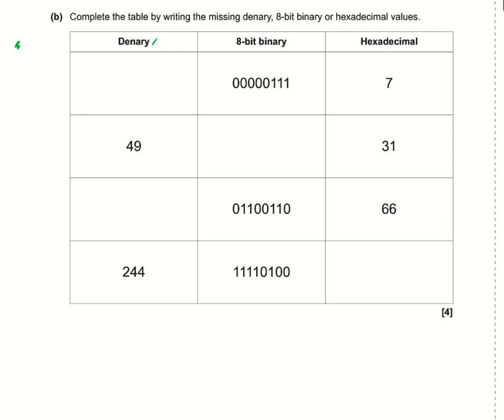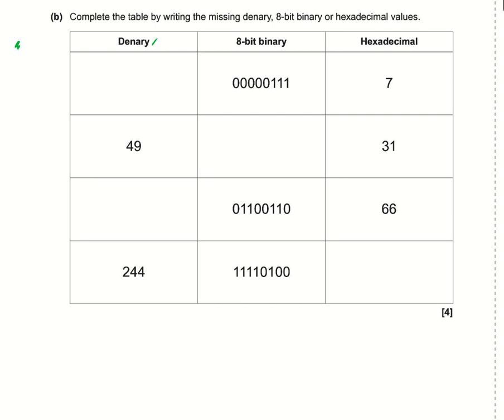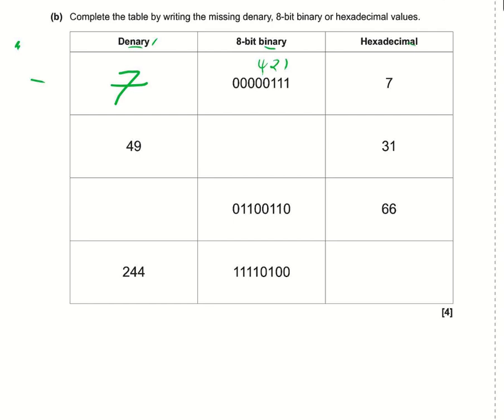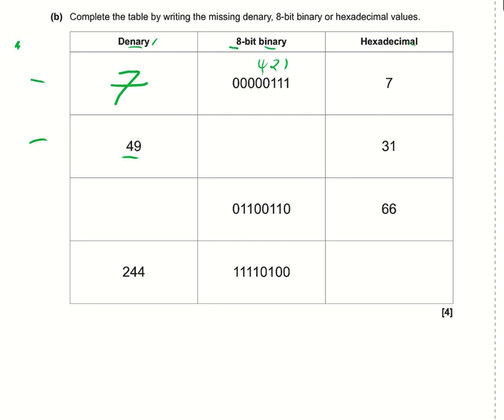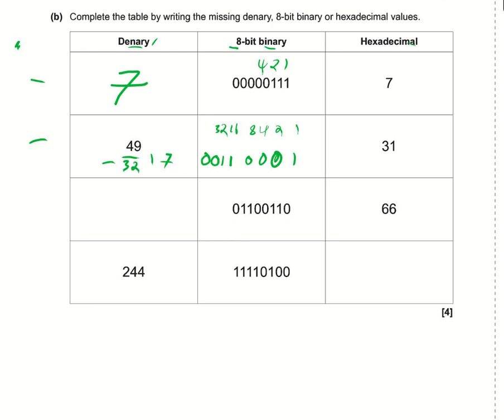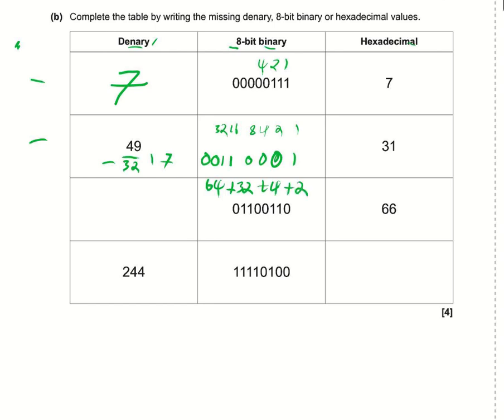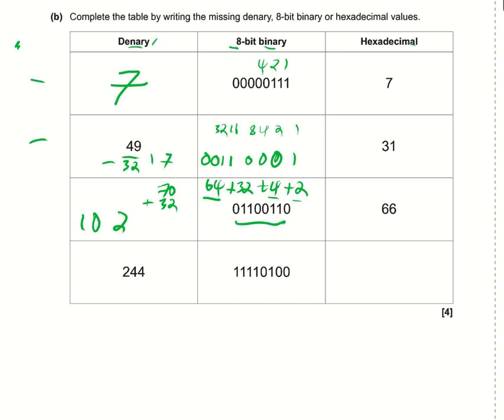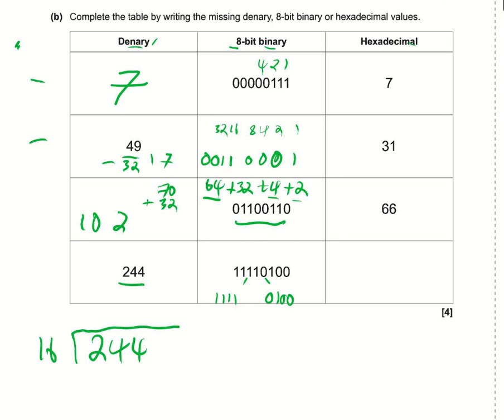2023 paper 1 Complete data representation table